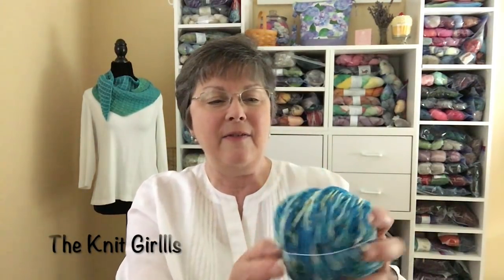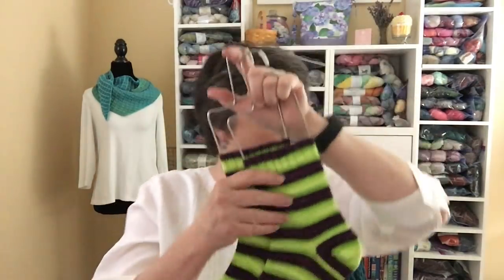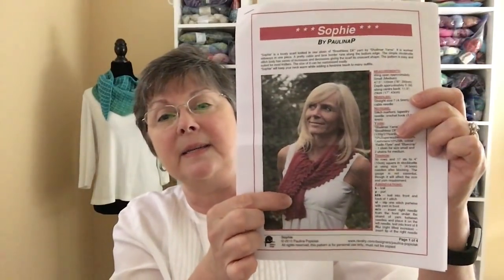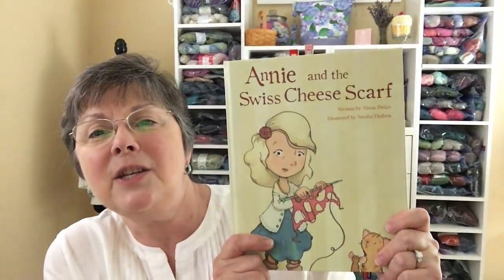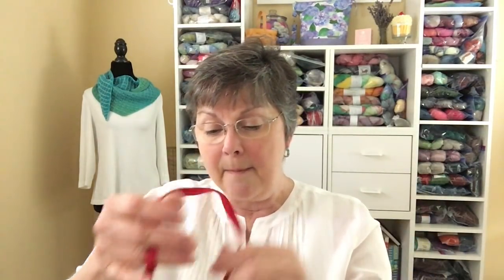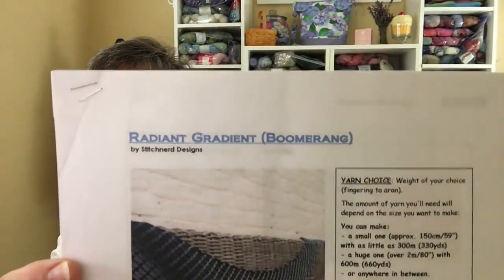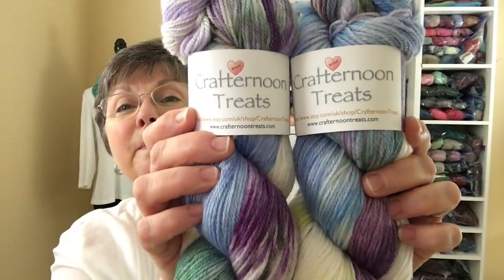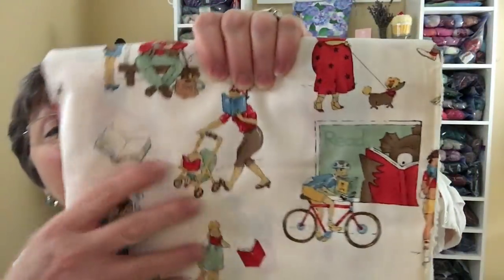In a Pickle Knitting Episode 20 In Which Annie Learns to Knit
This video is about knitting and sewing.
Show Notes below-
Claussdk on Ravelry
In a Pickle Knitting in groups on Ravelry
Rclaussen1 on Instagram

Botanical Knits
Annie and the Swiss Cheese Scarf by Alana Dakos
In a Pickle Knitting Etsy Shop